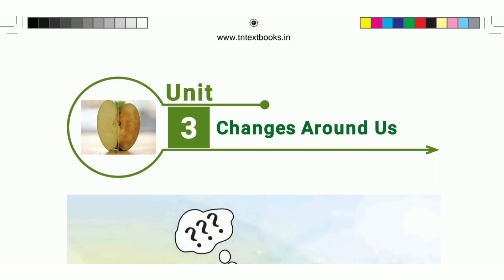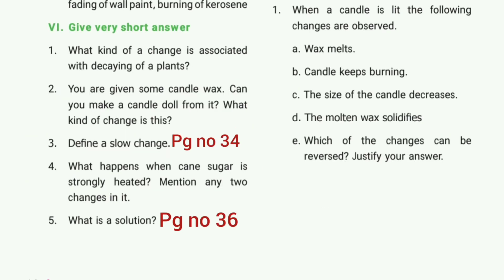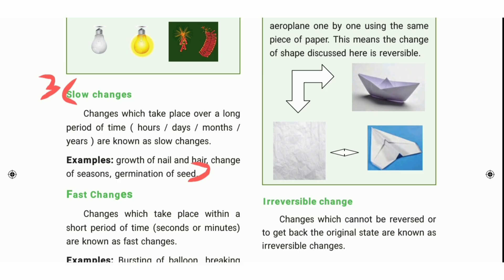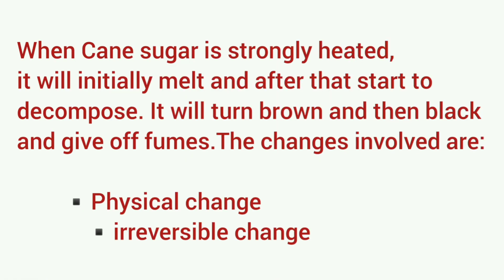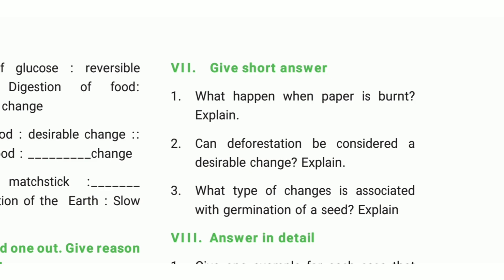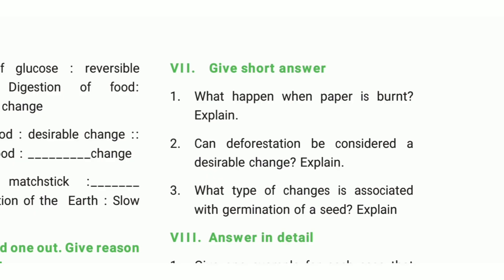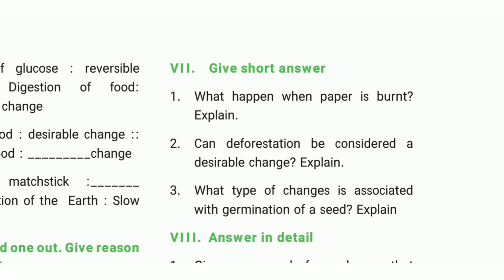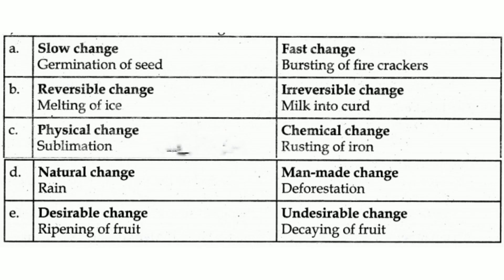6th science term 2 unit 3 book back exercise || Changes around us question answers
6th  science term 2 unit 3 book back answers || Changes around us question answers